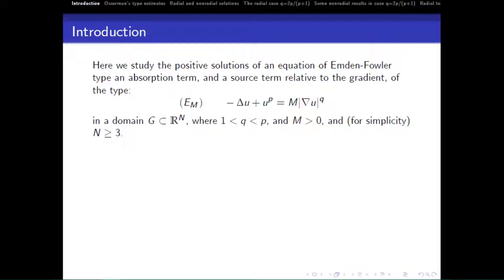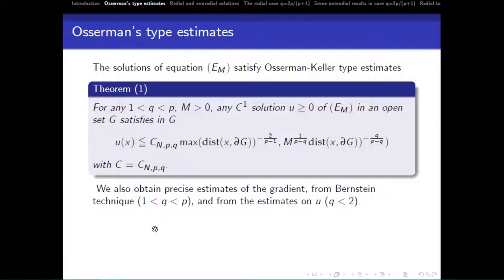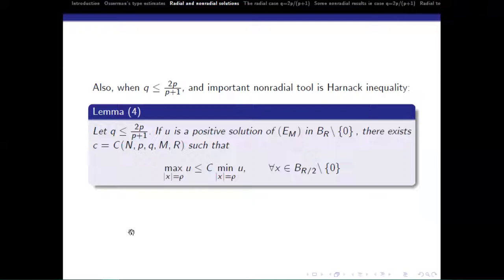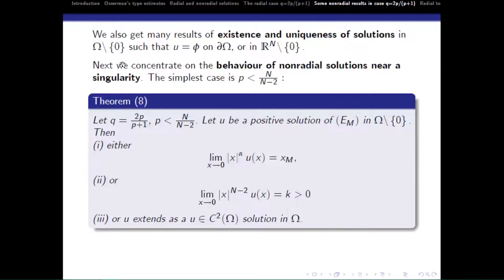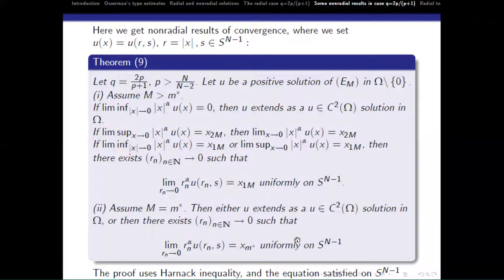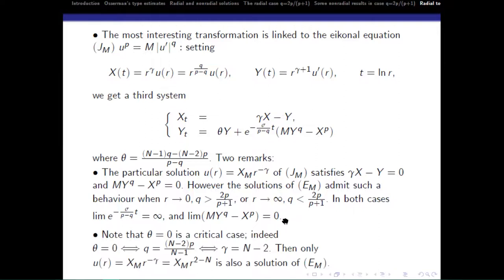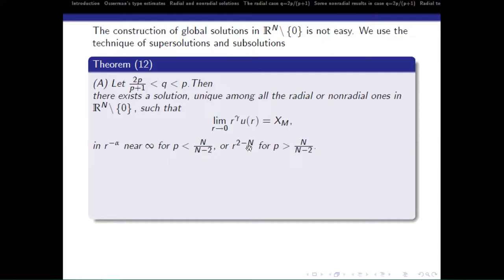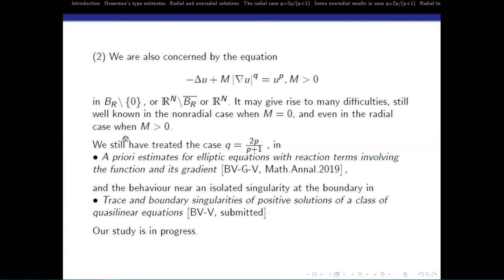Singular solutions of some elliptic equations involving mixed absorption-reaction, M.F. Bidaut-Véron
2022 WINTER MEETING ON PDES

Speaker: Marie-Françoise Bidaut-Véron,  University of Tours,  France

Title: Singular solutions of some elliptic equations involving mixed absorption-reaction